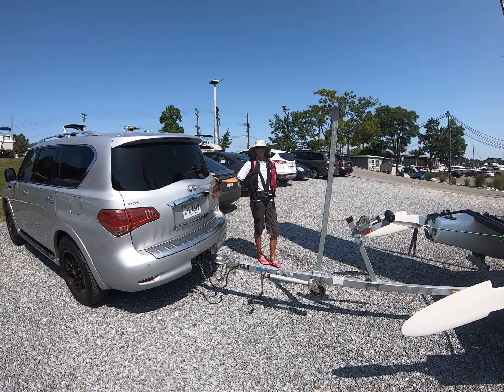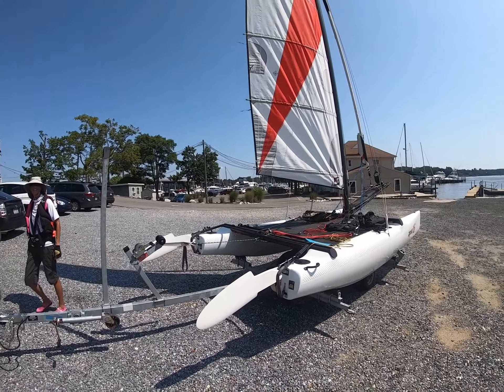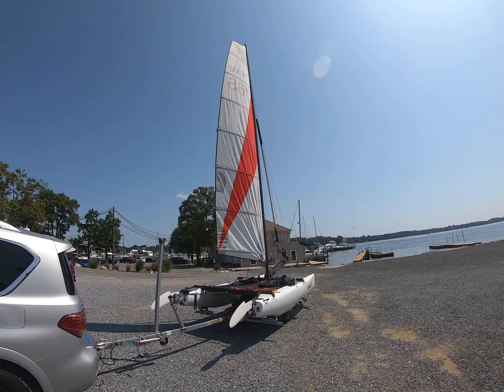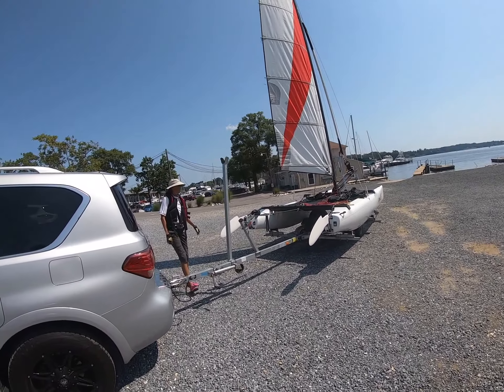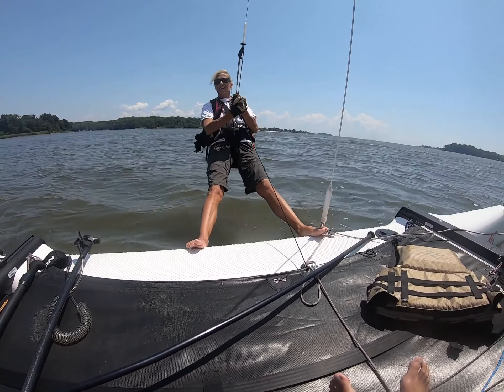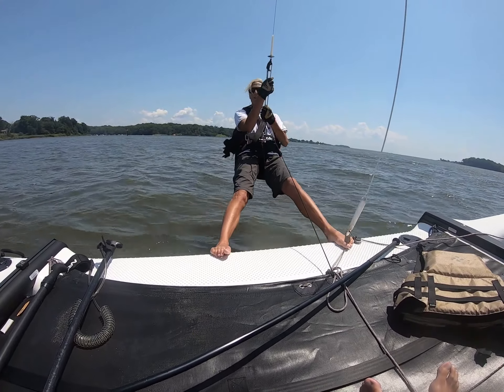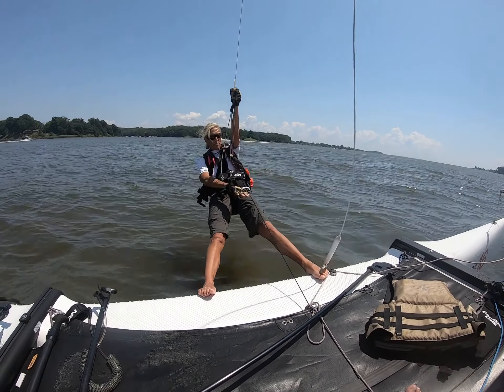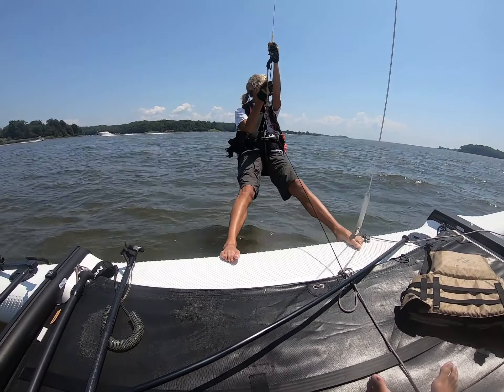SouthRiver, Chesapeake Bay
Sailing from the South River to Thomas Point Lighthouse on the Chesapeake Bay